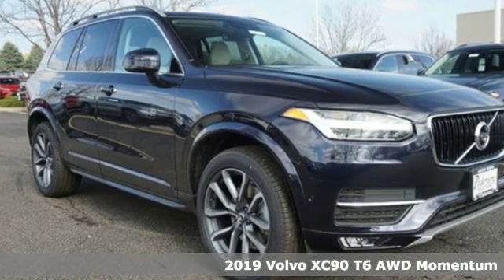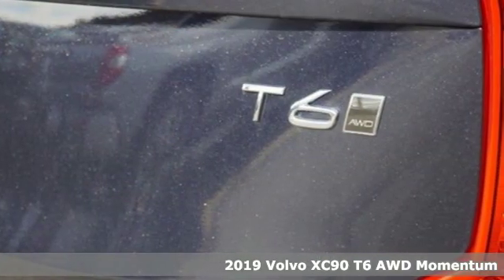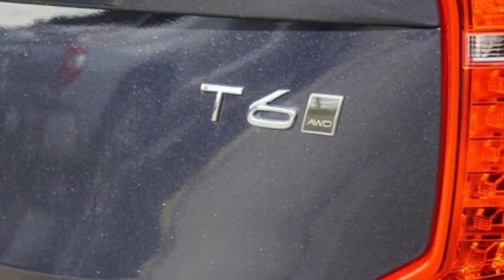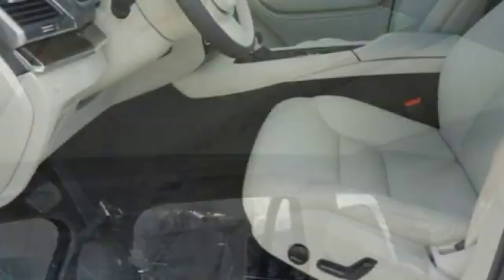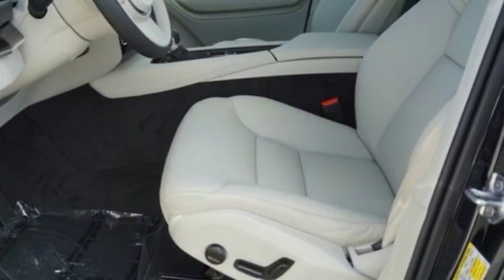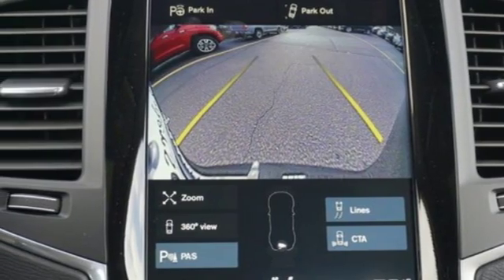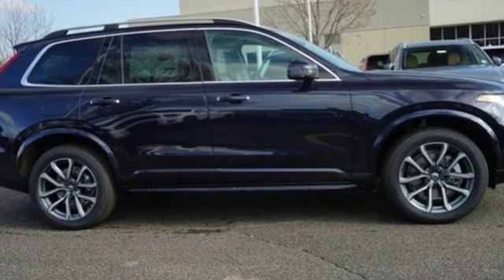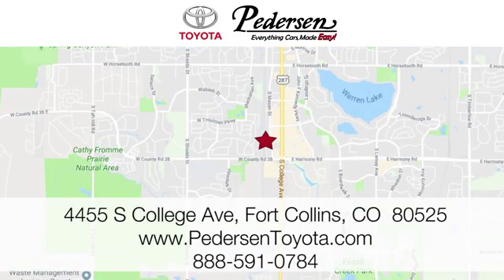New 2019 Volvo XC90 Fort Collins Loveland, CO K12410 - SOLD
Year: 2019
Make: Volvo
Model: XC90
Trim: Momentum
Engine: 4 Cyl. 2.0 L
Transmission: Automatic
Color: Magic Blue Metallic
Interior: Blond/Charcoal
Stock #: K12410
VIN: YV4A22PK2K1492820
C Looking for a new car at an affordable price? This Volvo won't be on the lot long! It delivers style and power in a single package! A turbocharger further enhances performance, while also preserving fuel economy. Volvo prioritized practicality, efficiency, and style by including: a built-in garage door transmitter, a headlight cleaning system, and seat memory. It features an automatic transmission, all-wheel drive, and a 2 liter 4 cylinder engine. You will have a pleasant shopping experience that is fun, informative, and never high pressured. Please don't hesitate to give us a call.

Address:
4455 S. College Ave